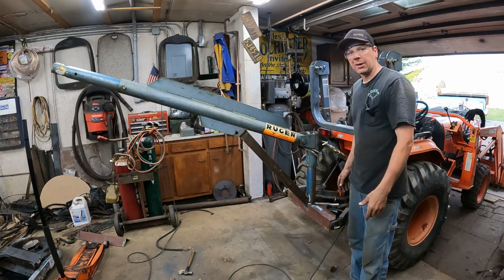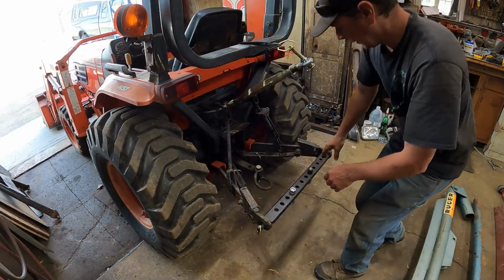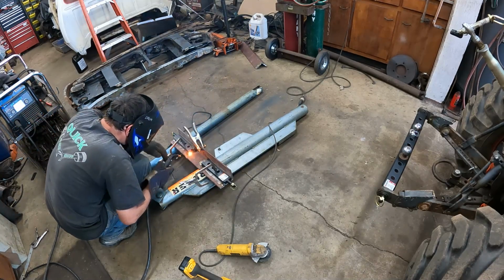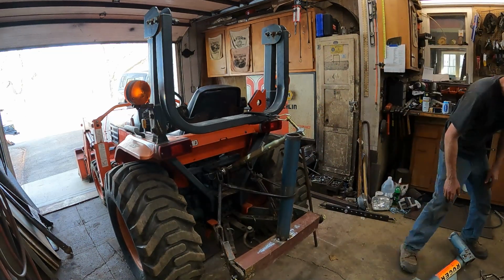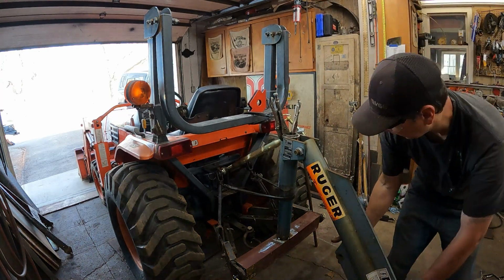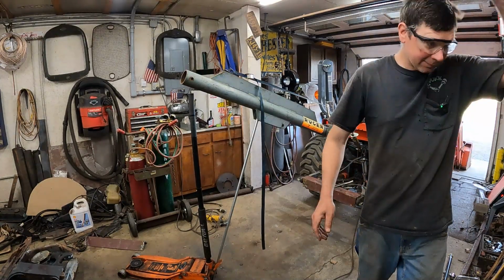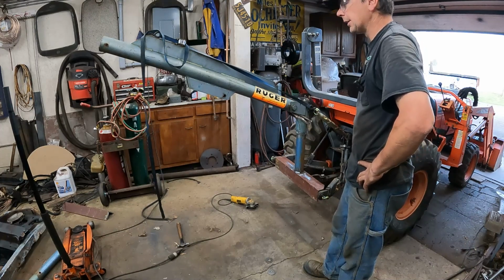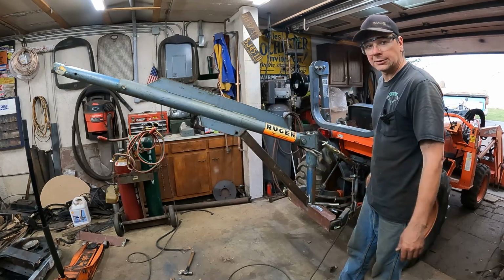Building a Boom Pole for my Kubota B2910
This time at the Quick Speed Shop I build a custom boom pole for my category 1 3 point hitch boom pole for my Kubota B2910 from materials I had laying around.